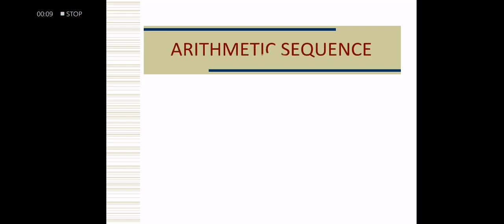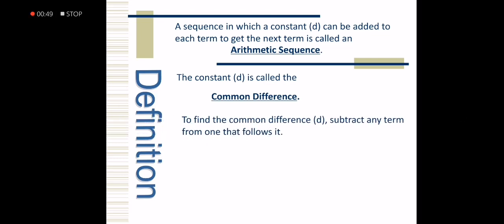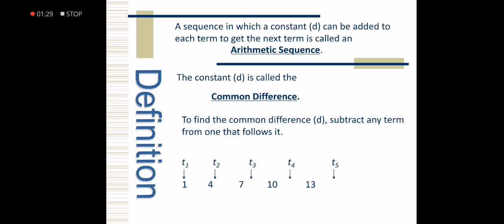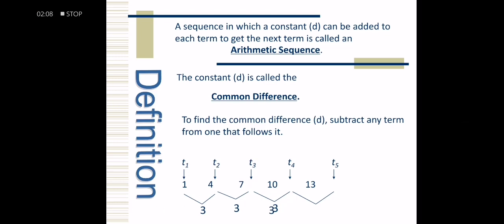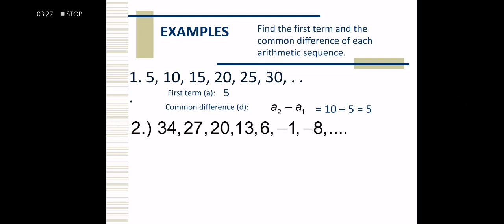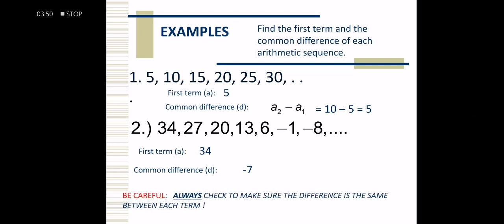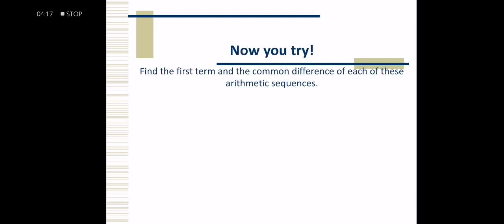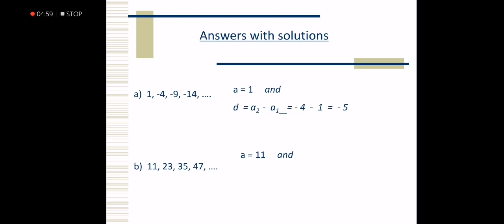[Math 10] Arithmetic Sequence Part 1 in English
Mathematics for Grade 10 students topics in Algebra
Series and Progression | Pre-Calculus
Brief Discussion in Patterns and Series